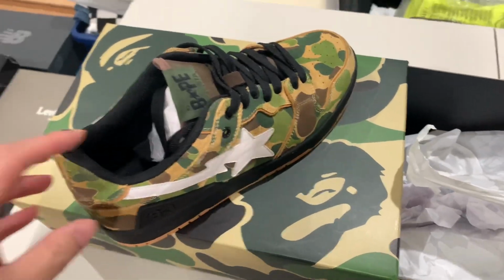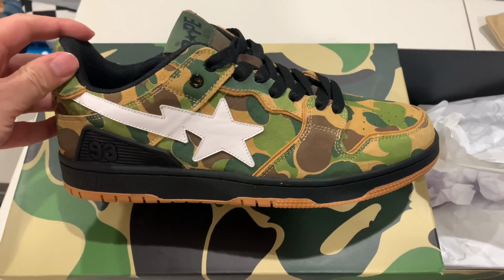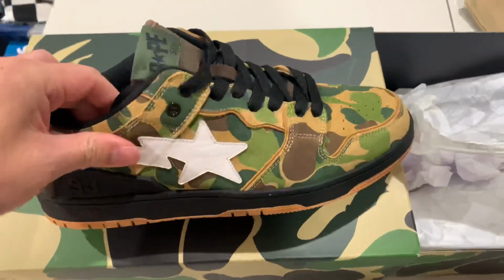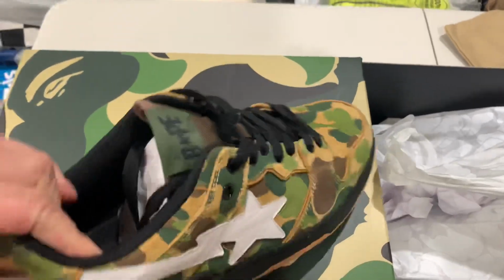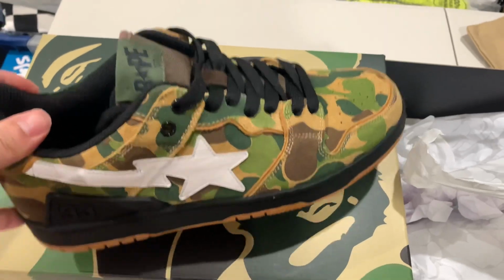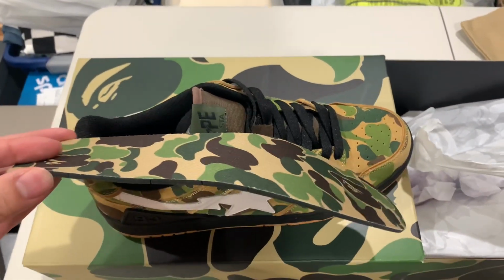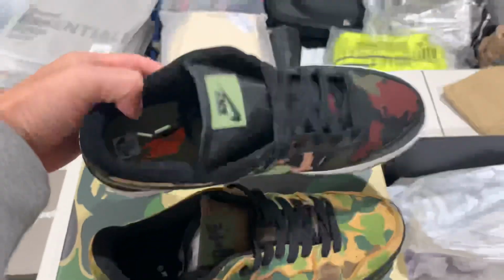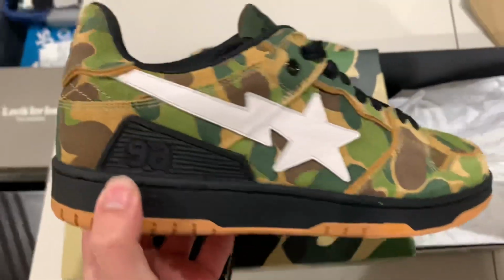Bape Sk8 Sta Sizing and Fit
Giving you sizing advice for Bape Sk8 Sta. They fit a half size big. They only come in full sizes (8,9,10,11, etc).